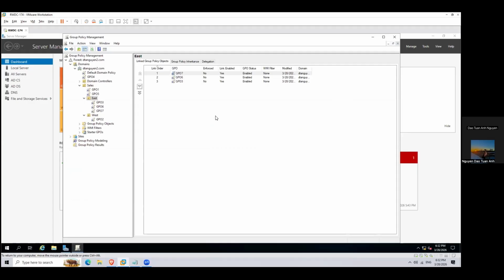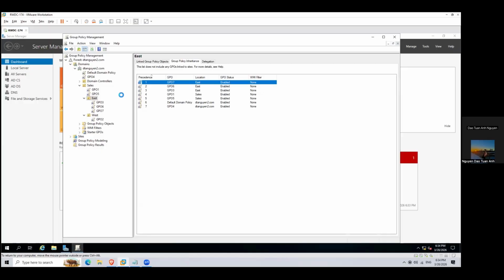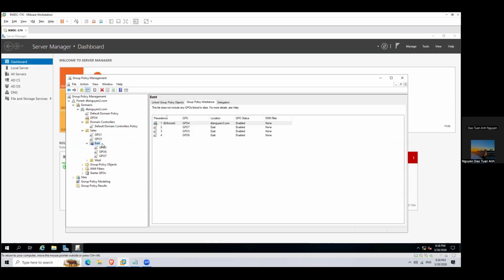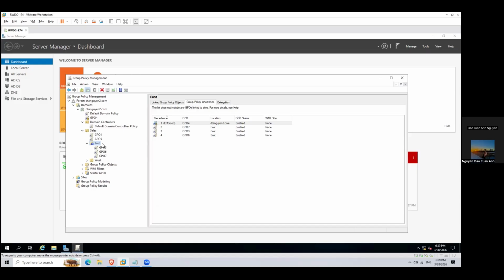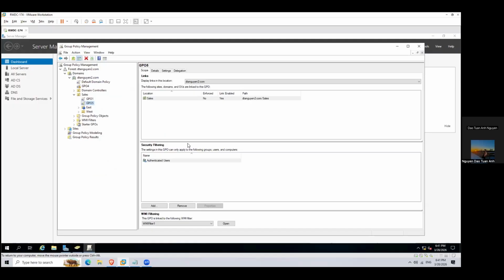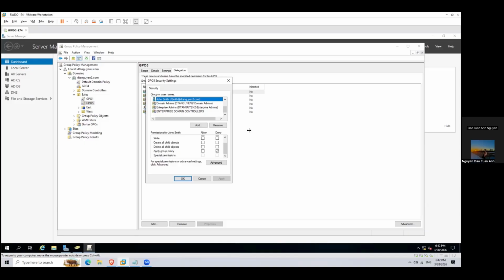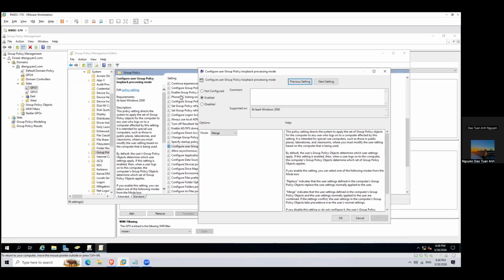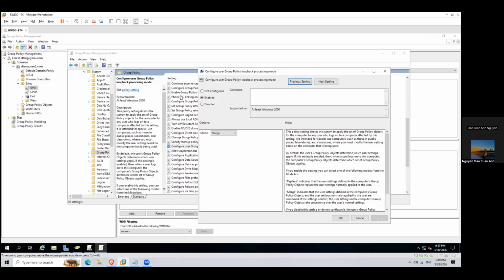Dao Tuan Anh Nguyen - LAB19-411-Week9